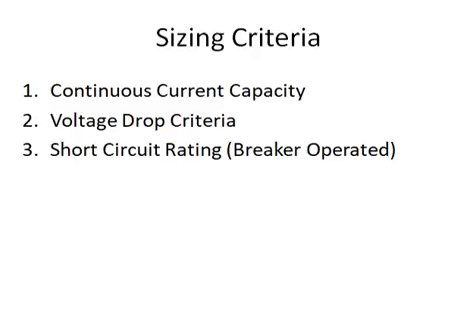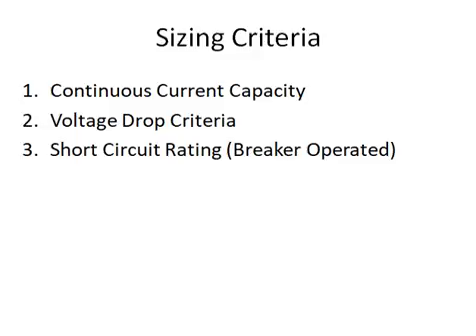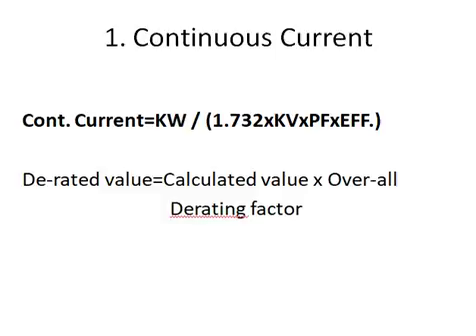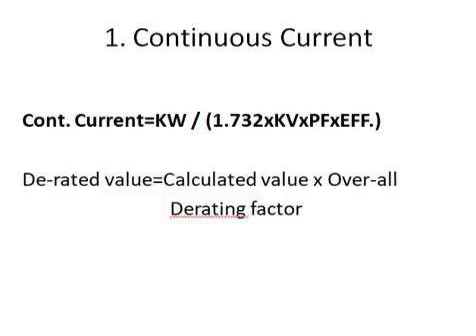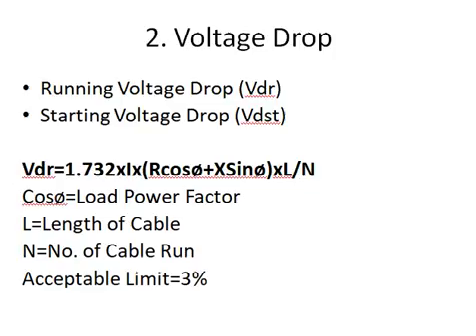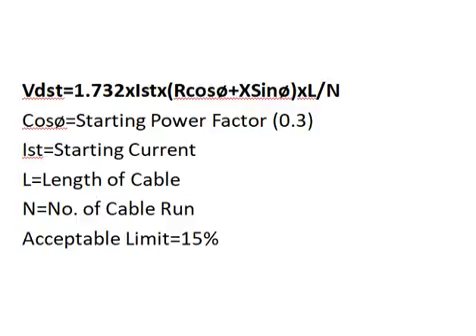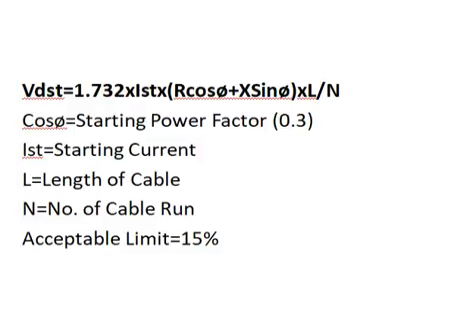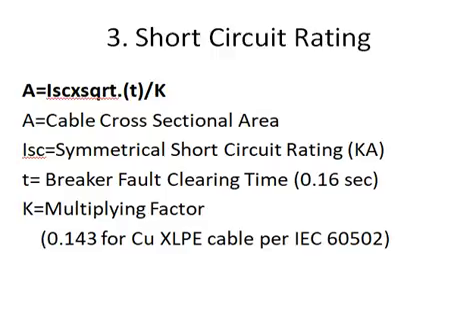How to Calculate Cable Sizing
There are three criteria for cable sizing calculation:
1. Continuous current rating
2. Voltage drop criteria
3. Short circuit rating
First two criteria are applicable for small rating motor feeders while all three criteria are applicable for ACB/VCB operated motor feeders.